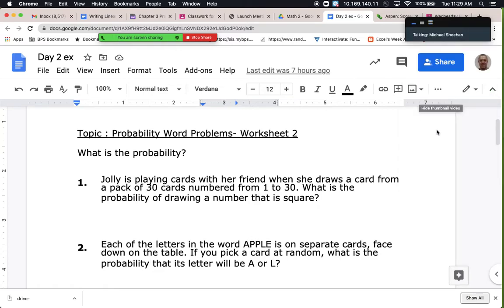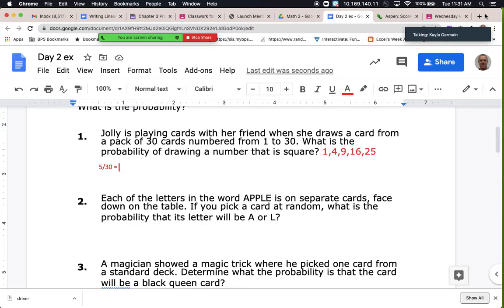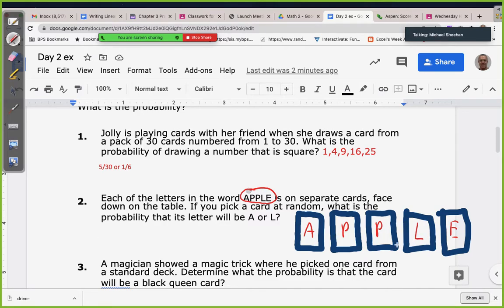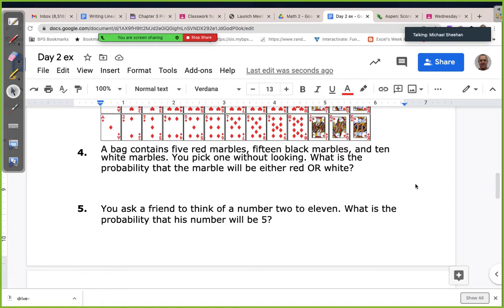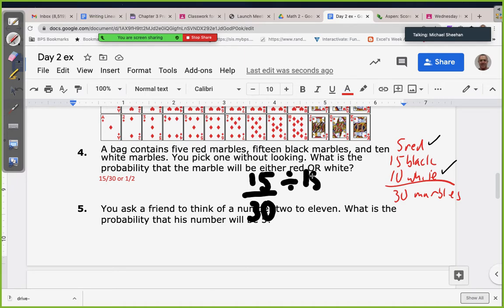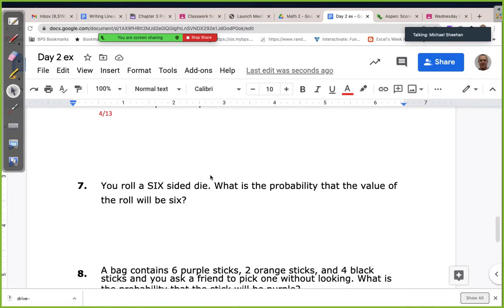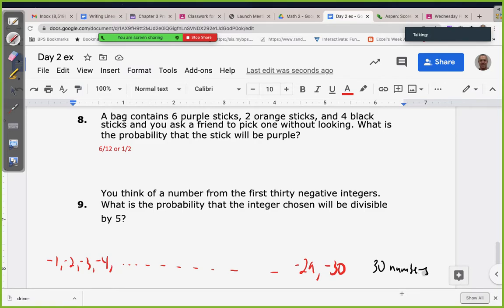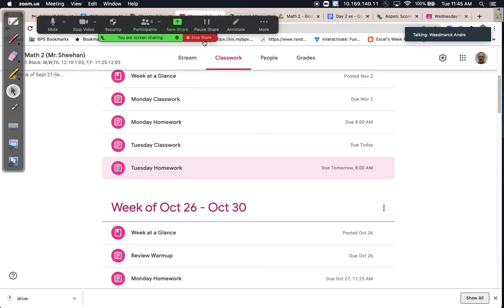Nov 3 Probability 2